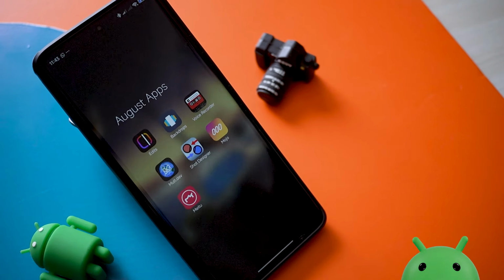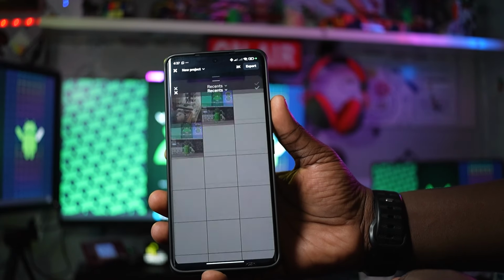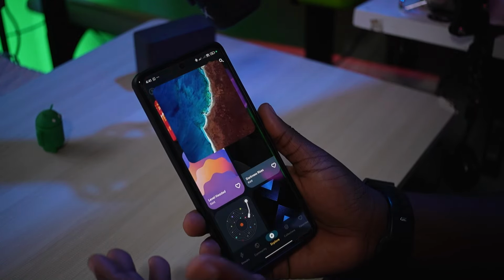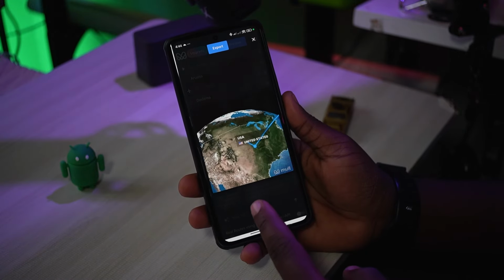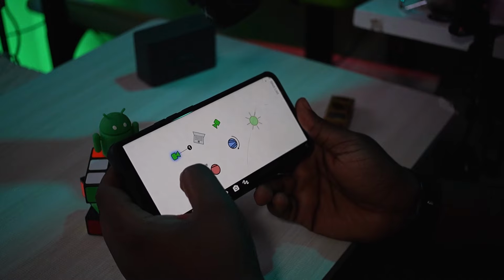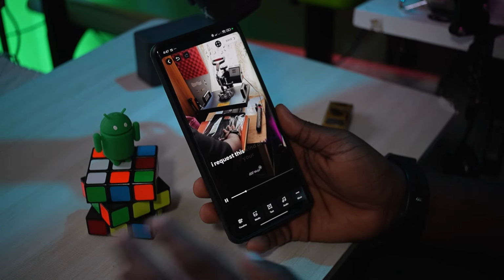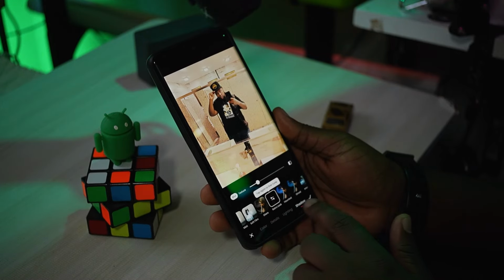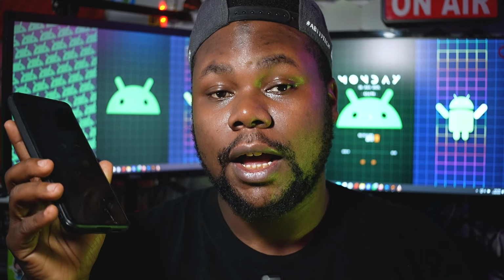TOP 8 ANDROID APPS OF AUGUST 2025 📱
🕹️ Game Sections 🕹️

Time Stamps:
00:00 - Intro
00:07 - Let's Get Started
00:38 - Edits by IG
02:10- Backdrops
03:12 - Voice Recorder
03:56 - Multi.Dev
05:30 - Shot Designer
06:29 - MOJO
07:39 - MEITU
09:00 - Fruit Ninja
09:48 - Conclusion

▣►▣ Copyright The work is protected by copyright.
This is applied to the video recording of itself as well as all artistic
aspects including special protection on the final outcome.